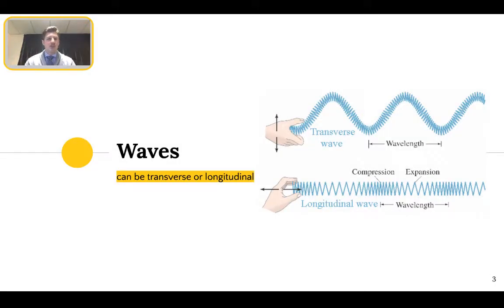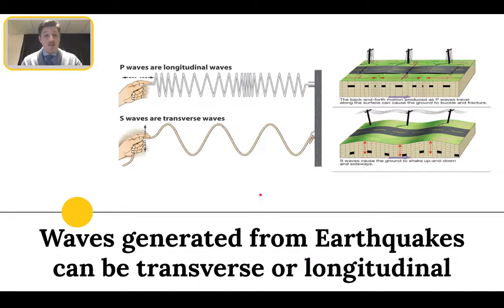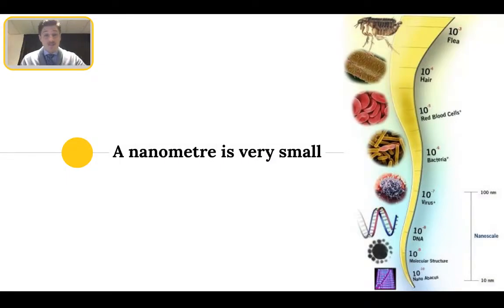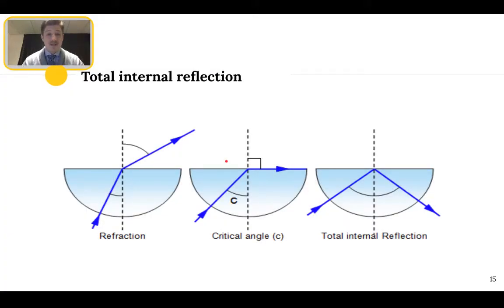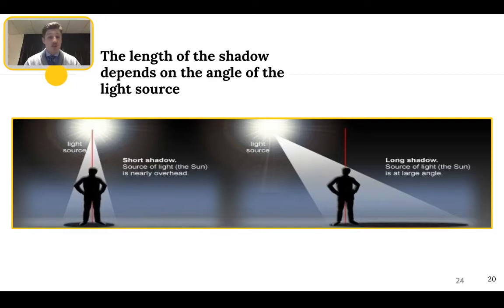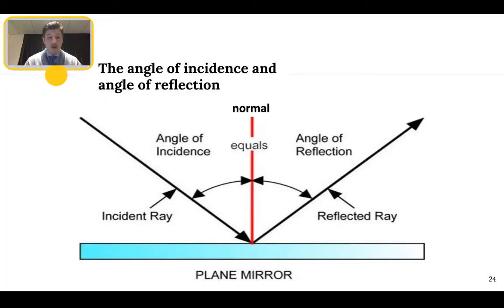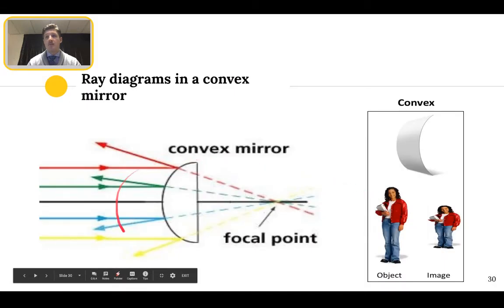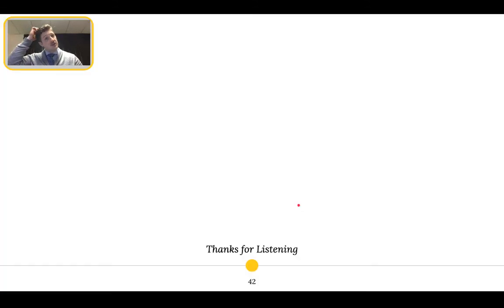Light and Sound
Introduction to Light and Sound